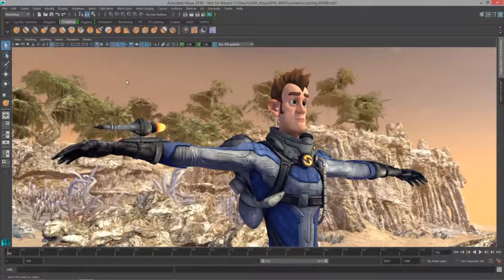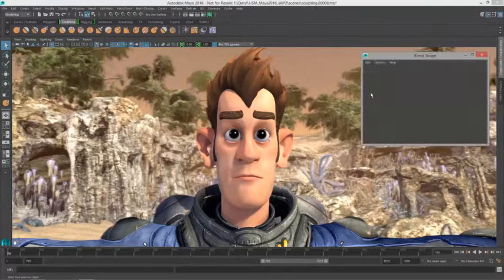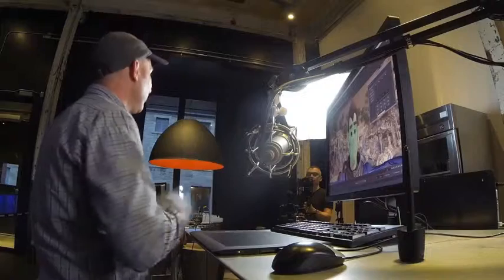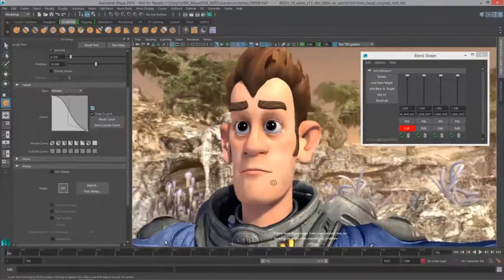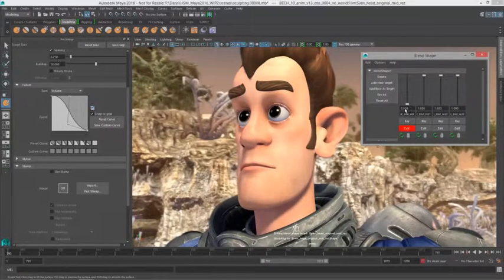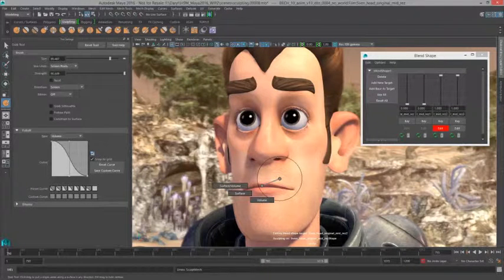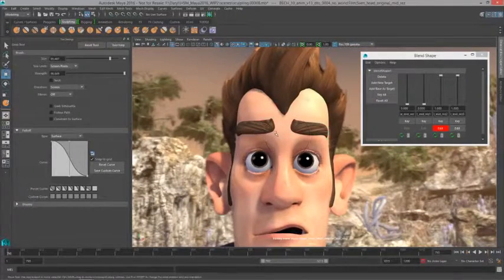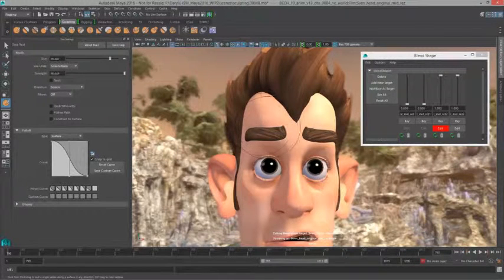Novo conjunto de ferramentas de escultura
Crie esculturas e modelos de maneira mais intuitiva. (vídeo: 6:26 min. - Inglês)